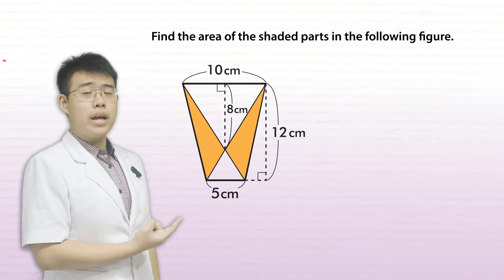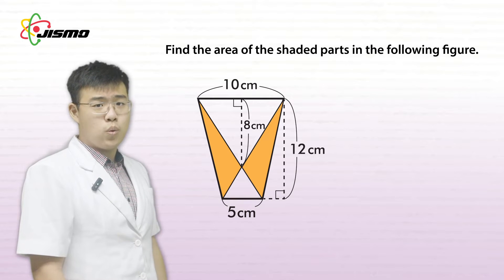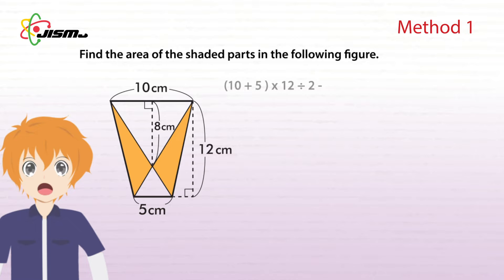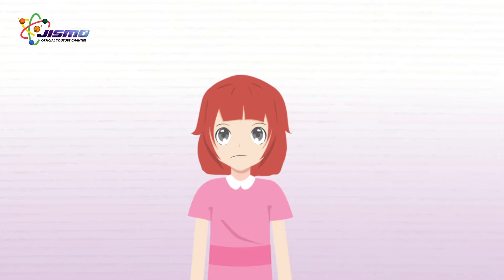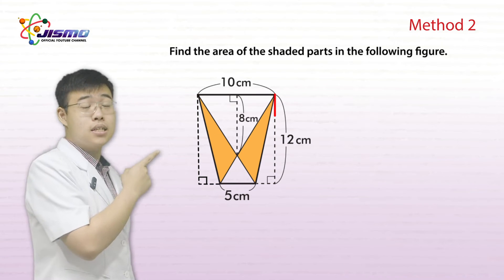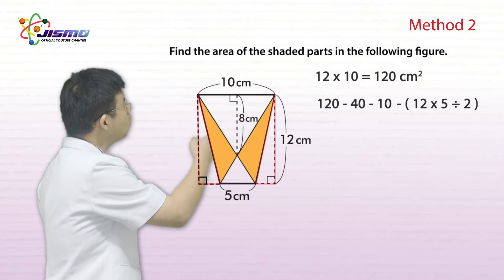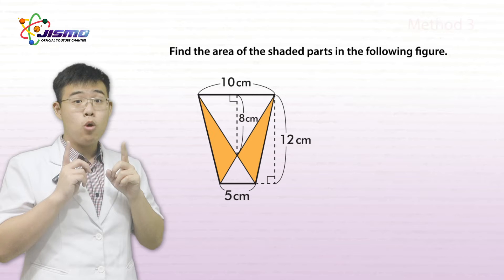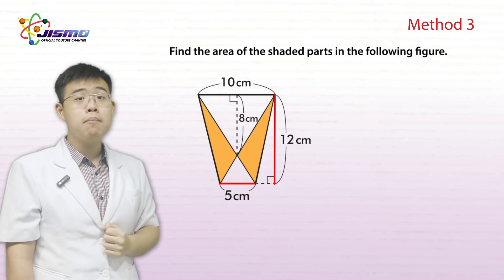JISMO Math #15| Geometric Figures - Challenge The JISMO Grade 6 Math 2015 Problem!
Greetings everyone. Are you hungry for JISMO math solutions? Starve no more as we bring you 3 different methods to solve a JISMO mathematics question! Gather around and pay a good attention on how Muji-sensei solves this question together with Jimmin and Momo. Want to know more? Follow their adventure in the video! Enjoy!

For registration Autumn 2023 Competition, students can fill out the form in the following or by Manual Registration to our contact.

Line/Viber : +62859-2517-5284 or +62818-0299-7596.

Looking for JISMO Educational elsewhere on other platforms.

Facebook (Indonesia), (Australia), (Malaysia), (India), (Vietnam), (Singapore), (Thailand), (Krygryztan), (Japan)

Track: Aylex - Be Children | WNCS